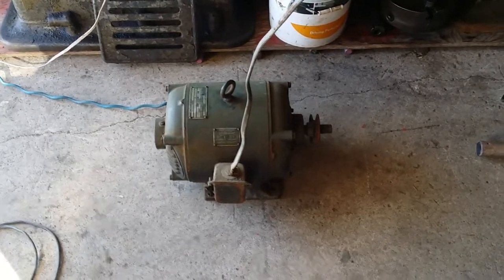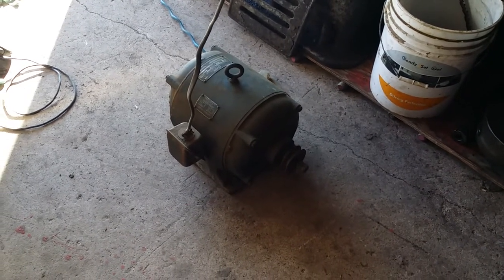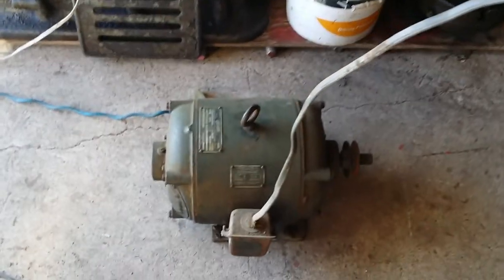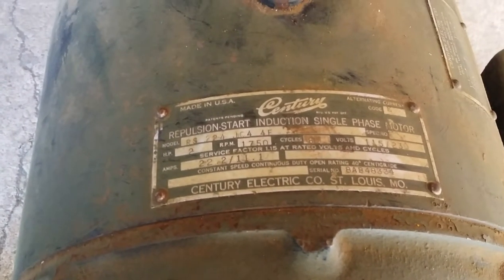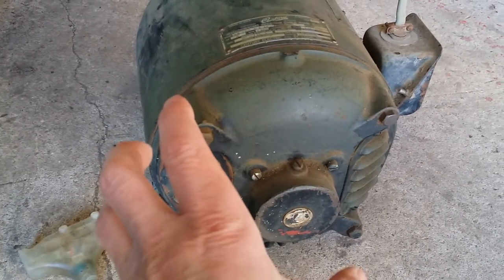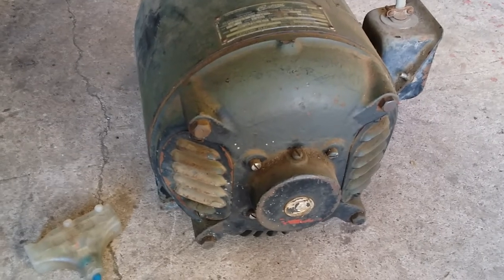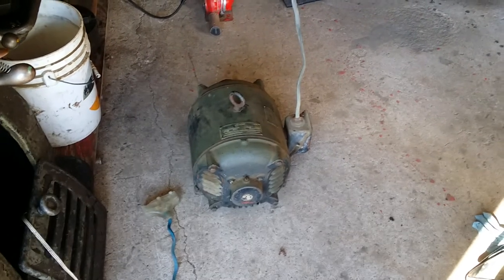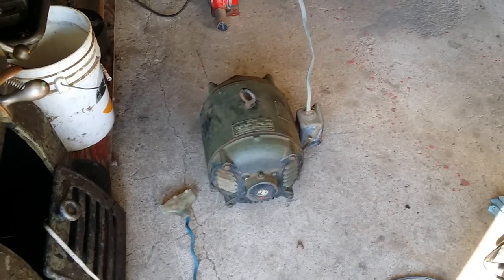Picked up a 2 hp repulsion motor for the hendey.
I hope to be able to take advantage of a feature thats unique to these motors to operate this machine in fwd and rev. My idea is to build a simple mechanical linkage, if the motor design will lend itself easily to this idea. I think it will make for a fun/interesting lil sub project